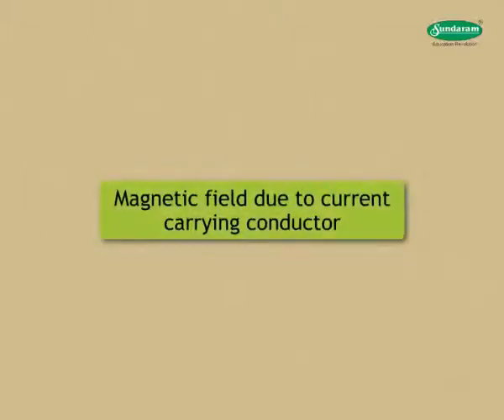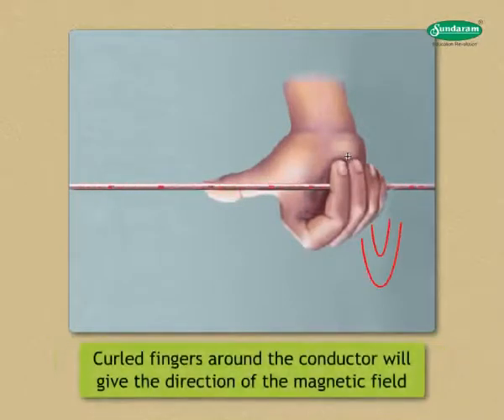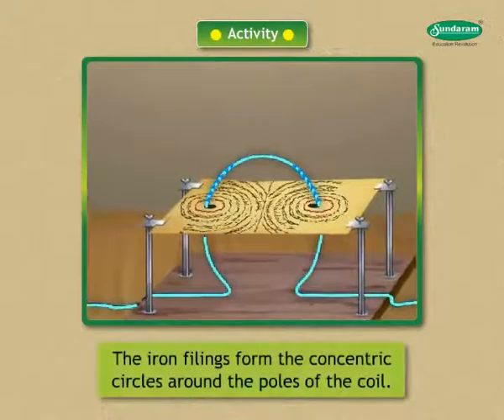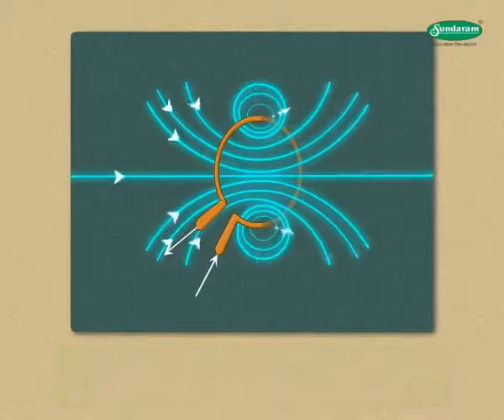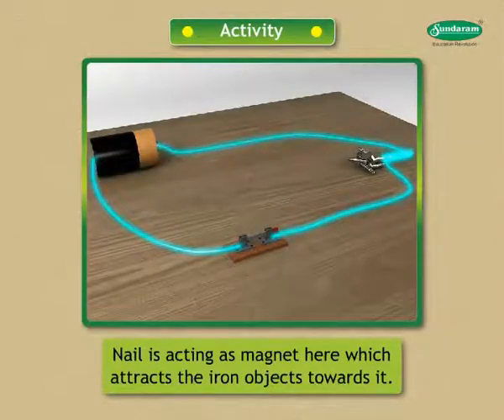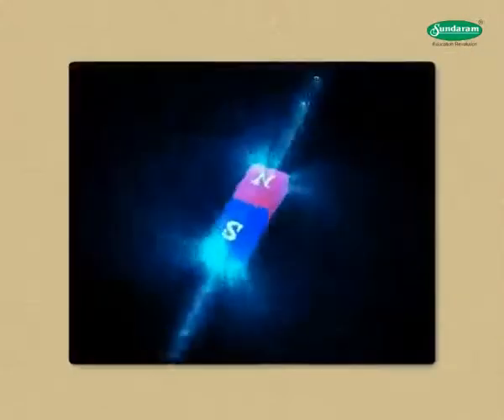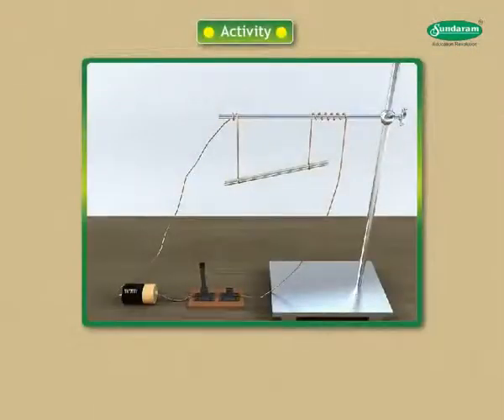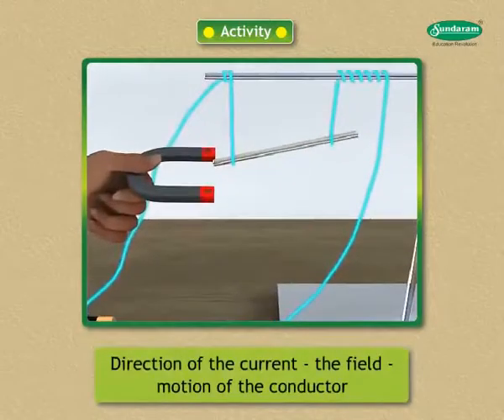Magnetic field (Electromagnetism) : Sundaram Eclass Science concepts (9-10 grade)